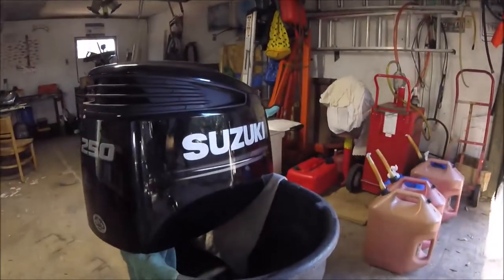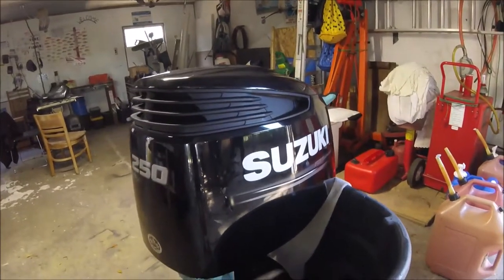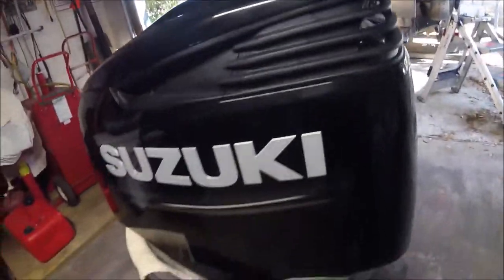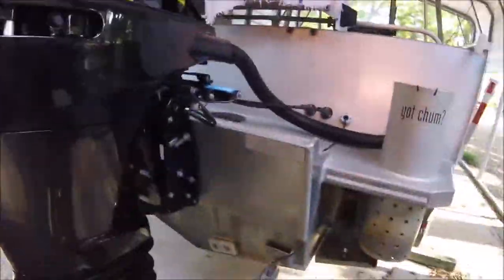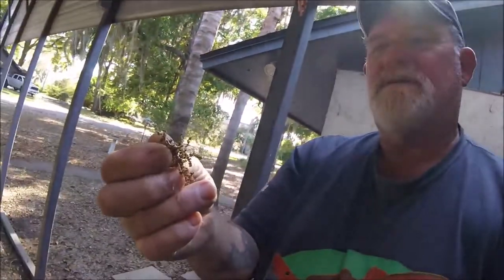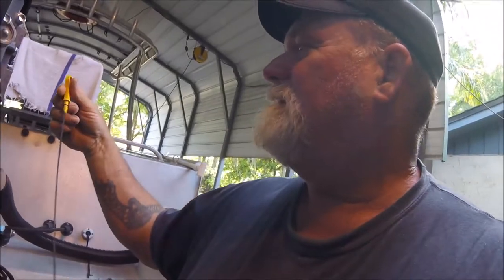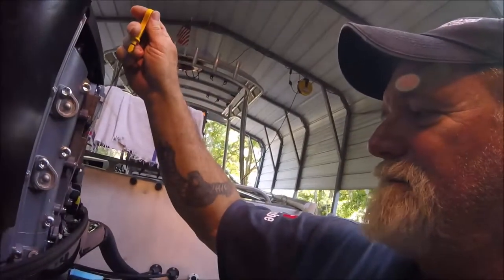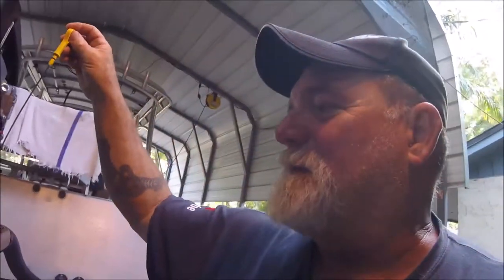HELLO, SUZUKI MAINTENANCE FREAKS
"JETTYWOLF LIVE" -  4/5/2021...(Year 1 of a Socialist/Marxist America)
and just some chit-chat about Suzuki outboard maintenance.

''TAKE YOUR KIDS FISHING, WITHOUT SMARTPHONES'' Special 2 hr. Kids fishing trips, for under 10 yr olds.

👎👎 Socialism, dooms ALL individual success. Keep your eyes open!
         -lets, MAGA phase II in 2024

11,826 plus...plus 👍BE ONE
800+ videos, since 2007
-giving a simple ''like''👍 to a video takes .001 second, but it helps me want to make more helpful videos, for YOU. It's all Youtube cares about. Commonly, I refer to as the Chinese social credit score. Take that huge step, I only ask for .001 SECONDS of your time. ''besides watching the whole video, of course''

📌Amazon ''tools of the trade'': reviewed and used items ARE

🐑 A nation of Sheep. Begets a government of Wolves!!!

⚡⚡I use STRIKEHOLD on all my reels, and even Rod guides. It works, like a teflon coating x10., Shortens my extensive arsenal's maintenance schedule:

JACKSONVILLE to AMELIA ISLAND, FLORIDA
26' ALLOY PLATE CENTER CONSOLE - JETTY🐺WOLF
''largest, safest, most shade, most family friendly, river, inlet, coastal charters
in Jacksonville, Fl. Equals, NO LONG, ROUGH, BOAT RIDES'

📌MY 20 YR. OLD REPORTS BLOG

🔪KILL ALL CATFISH, TOADFISH & PINFISH AND SAVE THE ST. JOHNS RIVER❗

''Adam and Eve were the first communists? In principle yes. No clothes, no shelter, yet they thought they'd be in paradise.'' 🍎